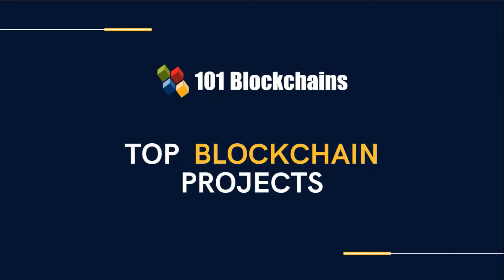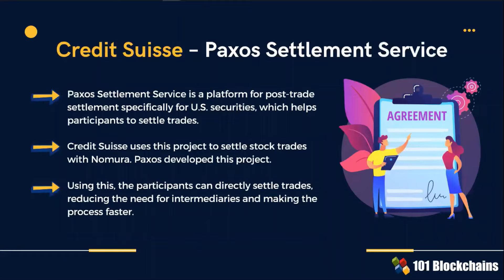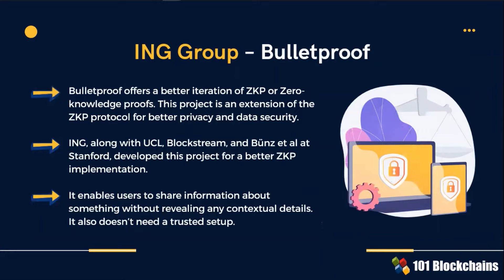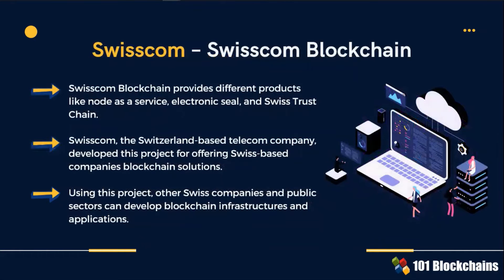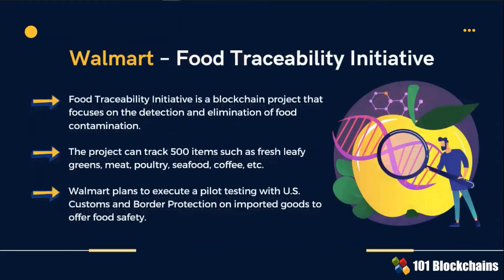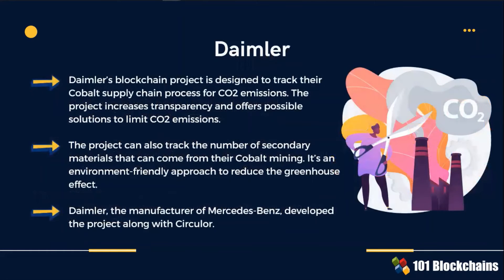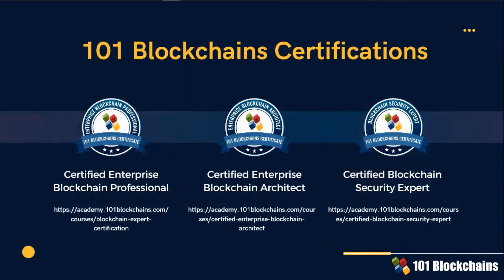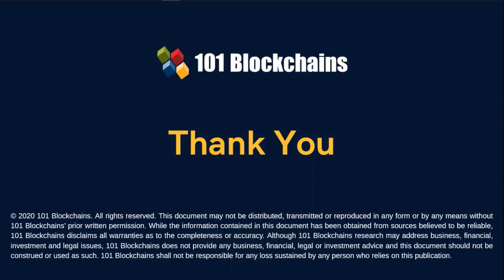Top 20 Promising Blockchain Projects in 2021 - 101 Blockchains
The implementation of blockchain has resulted in profound changes across various sectors. It has the great potential to transform the way information is moved from one place to another and how people could interact on a network. Furthermore, blockchain is an open-source network and allows prolific scope for innovation.

In this video, you can find a detailed impression of the 20 best upcoming blockchain projects that would make a mark in 2021. The list includes AP Moller Maersk - TradeLens, Baidu - Libra Chain, Boeing - SkyGrid, Credit Suisse - Paxos Settlement Service, and Honeywell - GoDirect Trade at the top.

You could go through the details of each project and the value they contribute in their relevant industry use cases.

Most important of all, you should get an overview of the reasons for learning blockchain with 101 Blockchains certification courses. Explore the massive body of research on blockchain and its relevant applications on 101 Blockchains right now.

About 101 Blockchains:

101 Blockchains is a platform for accessing information, research, and learning resources regarding enterprise blockchain. We provide blockchain certifications and training courses to help professionals get ahead in their blockchain careers. If you are new in the world of Blockchain, get started with our Free Blockchain Fundamentals Course

If you have any questions on how blockchain projects work or are eager to experience the applications of blockchain in any field, put your query in the comment section below, we’ll be happy to help.